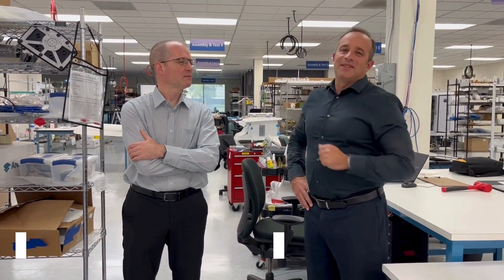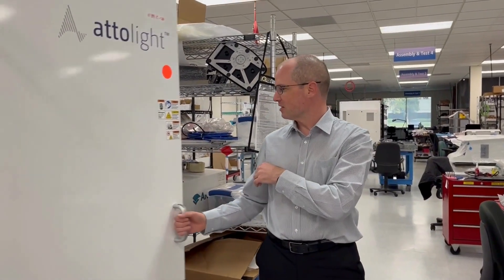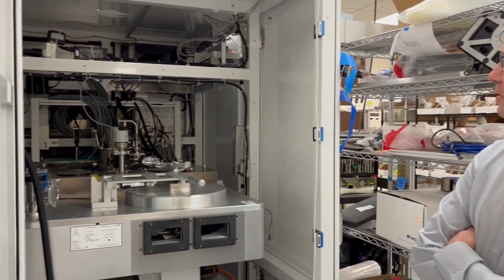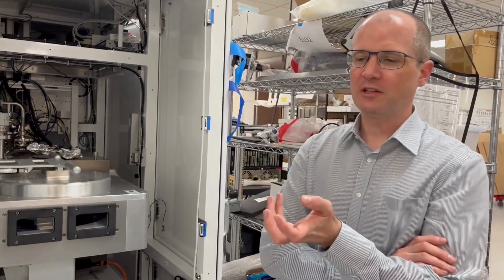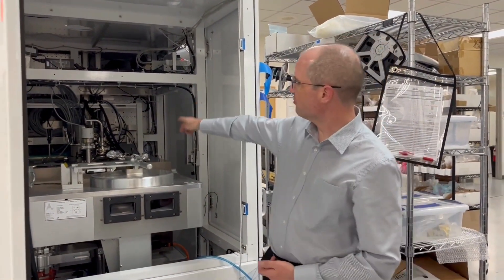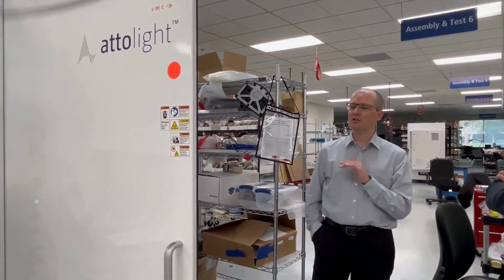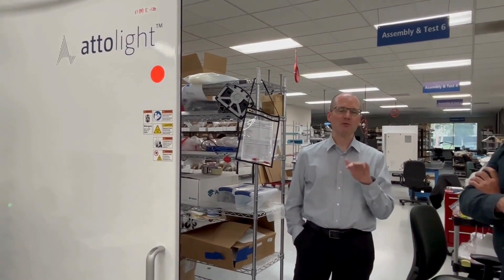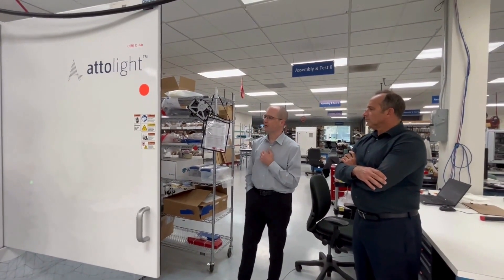Owens Design Attolight Case Study Video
Attolight is a European startup metrology company that needed to rapidly scale their electron beam-based lab tool into a semiconductor fab-ready system to support their customer needs.

Owens Design designed and built a fab-ready system in record time, which included a high vacuum system with an e-beam compatible stage that met the high positional accuracy and speed required to support the customer's use cases.

Owens Design also provided the manufacturing infrastructure to support ongoing system manufacturing, including changes, configuration management, reliability, and cost reduction.

“Owens Design was crucial in bringing our lab-based tool into the fab," said Attolight CEO, Samuel Sonderegger. "We have been very happy with the cooperation.” VP of Business Development, Sylvain Muckenhirn, added, “Within nine months, we had an industry-compatible product which was beautiful, wonderful, fast! Owens Design was like a second home to us.”